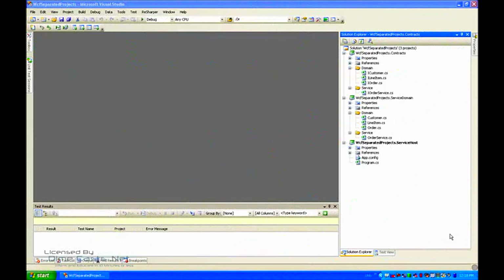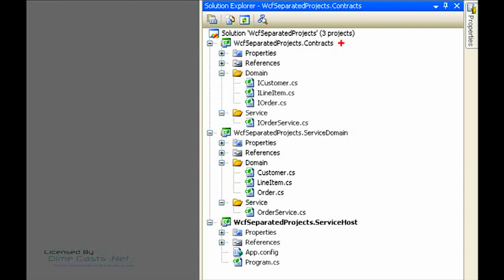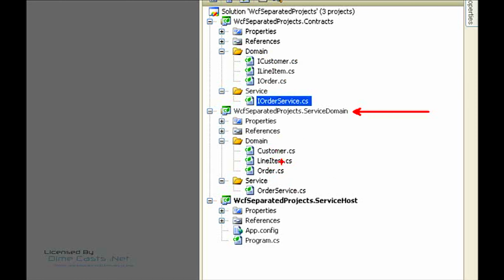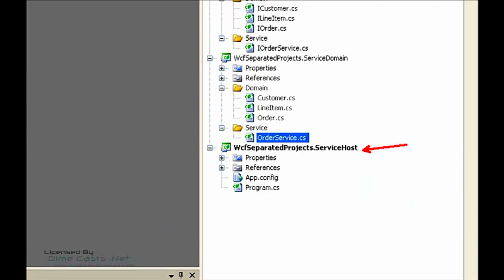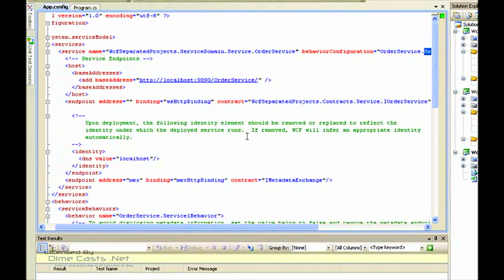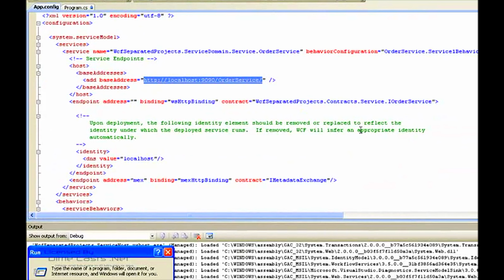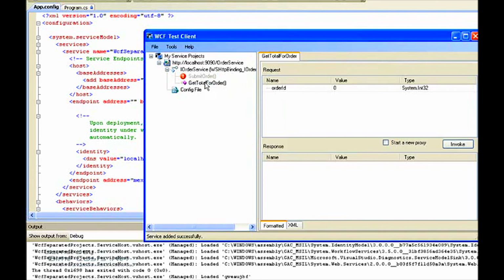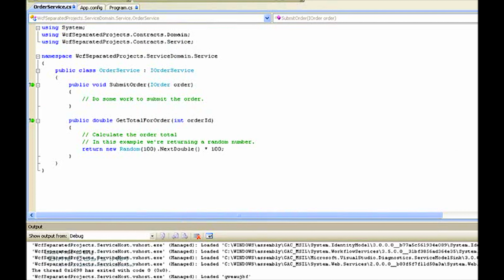Separating WCF Service Projects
Episode #85

In this episode we will take a look at how you can break your WCF service into multiple projects.

We will walk you though how it is possible to put your WCF contracts into a commong project which can be shared by others, as well as how to put you domain entities into their own project. Having the ability to split out these parts allows for cleaner code and better maintainability.

Author: Donn Felker
Level: Intermediate
Recorded on: 2/15/2009

programming